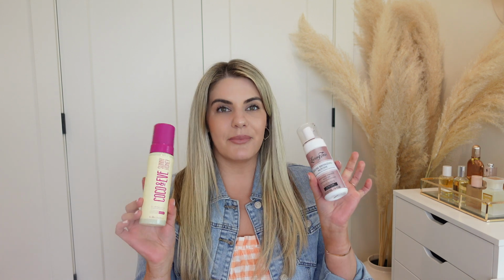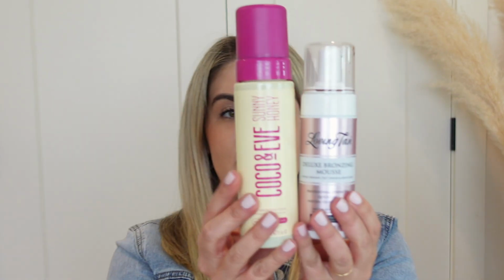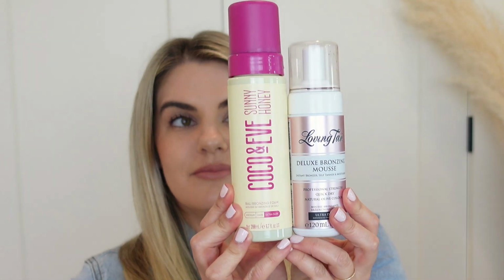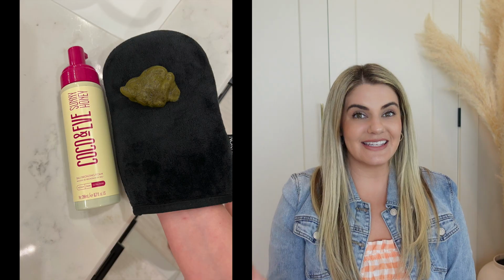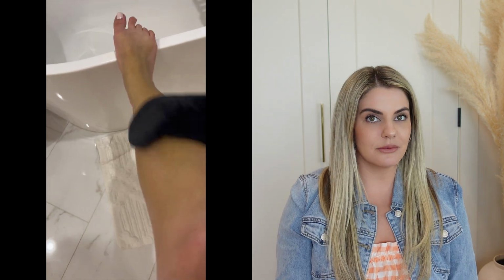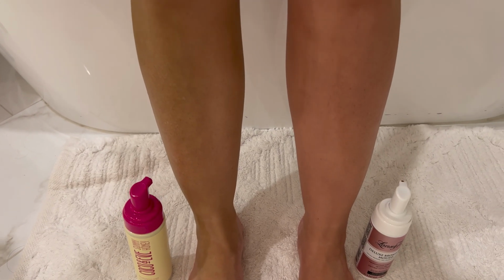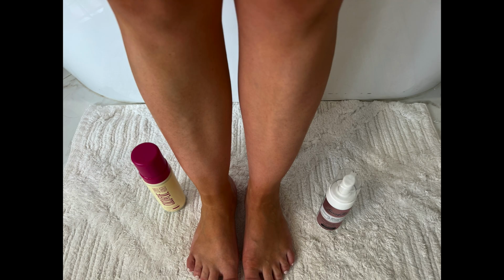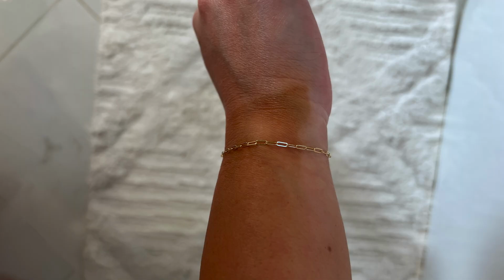Coco & Eve Vs. Loving Tan:: Ultra Dark Tan Comparison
Coco & Eve Vs. Loving Tan:: Ultra Dark Comparison
In this video, I compare Coco & Eve Sunny Hunny Ultra Dark to Loving Tan's Ultra Dark.

Tan Luxe The Face

xx,

Lauren

Olive & June Press on nails-

UNITE Hair Care- Their detangling spray and purple shampoo are life changing!